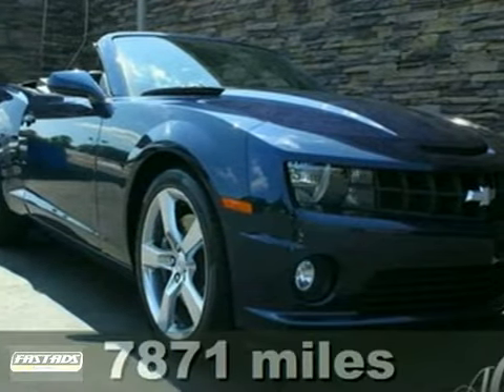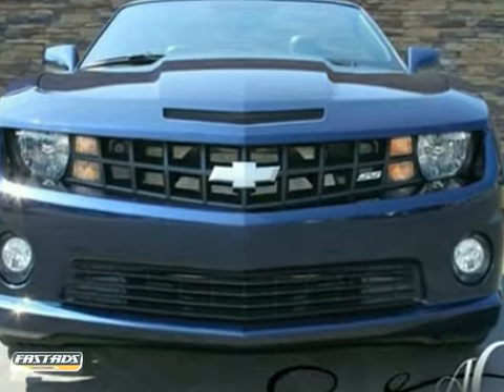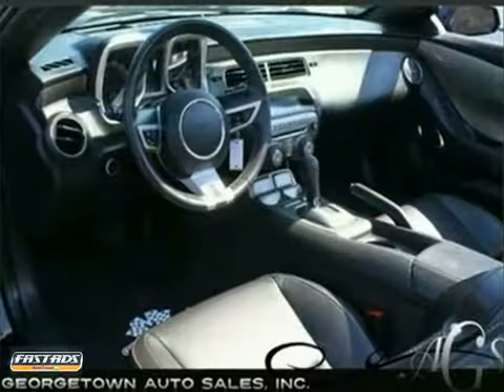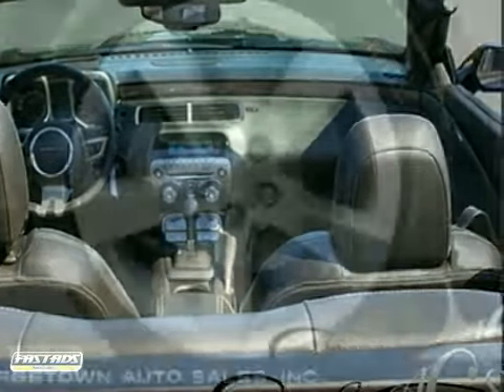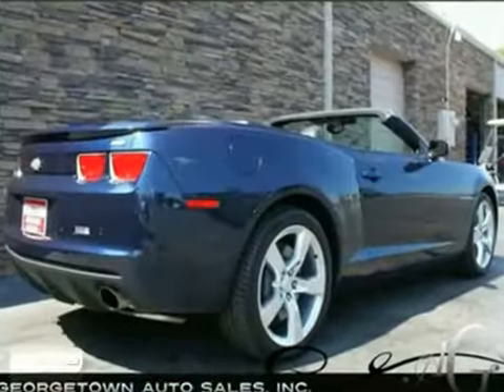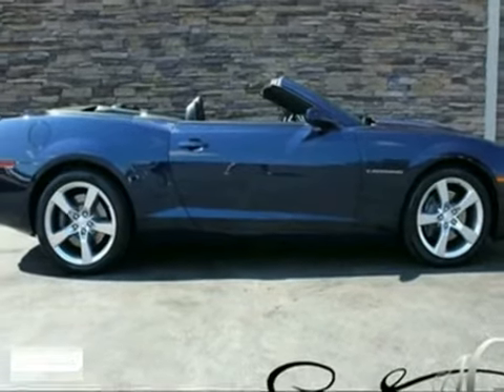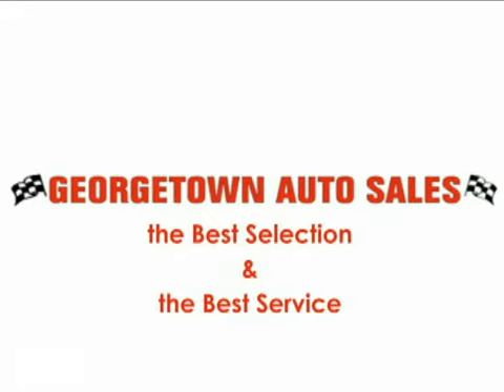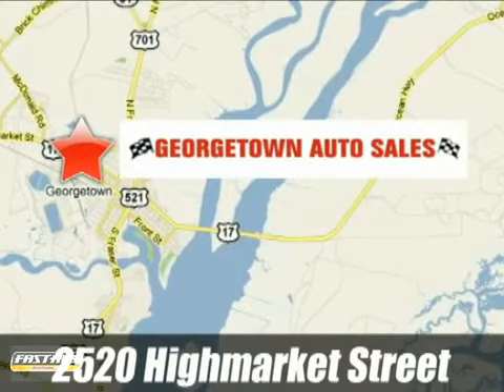2011 Chevrolet Camaro #188522 in Myrtle Beach Columbia, SC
If you are looking for real value on a great used car, Georgetown Auto Sales - SC invites you to come in and test drive this 2011 Chevrolet Camaro, stock# 188522. We are conveniently located near Myrtle Beach Columbia, SC and known for our great selection, reliability and quality. Come take a look at this 2011 Chevrolet Camaro today.

Georgetown Auto Sales - SC
2520 Highmarket St
Myrtle Beach Columbia SC, 29440

We have been in business 26 years serving the Georgetown area. We are open to serve you Monday - Friday 9:00am to 6:00pm &amp; Saturday 9:00am to 12pm.